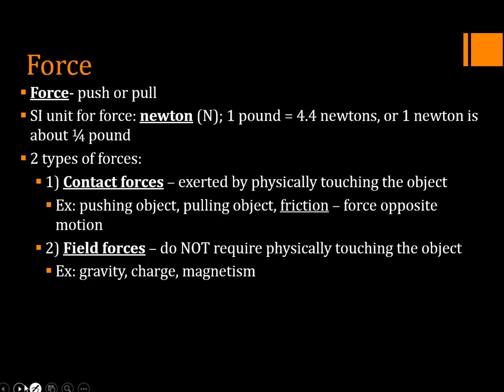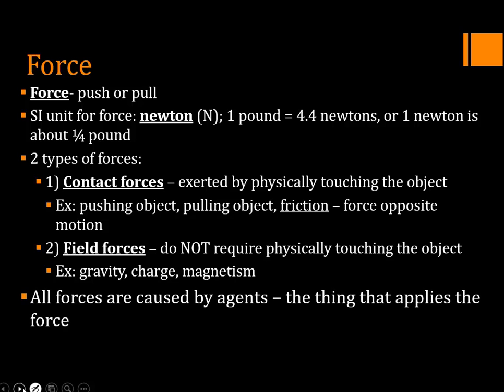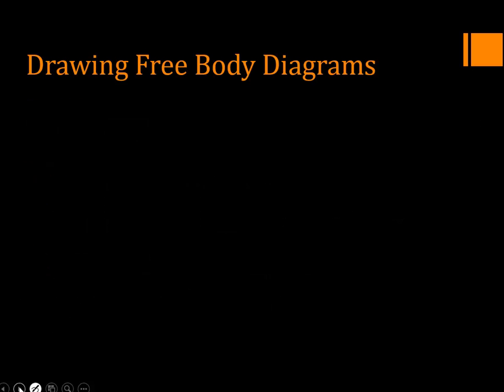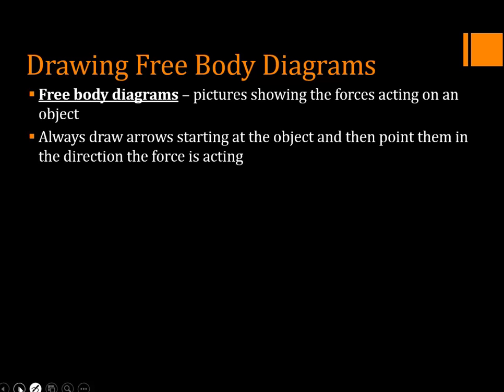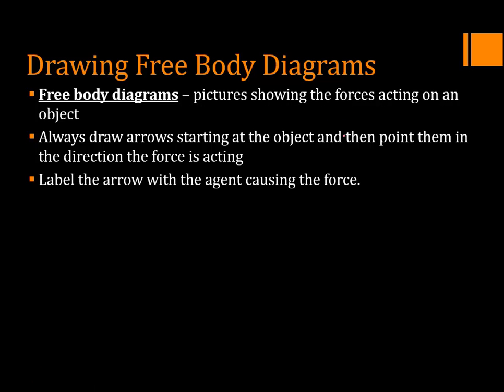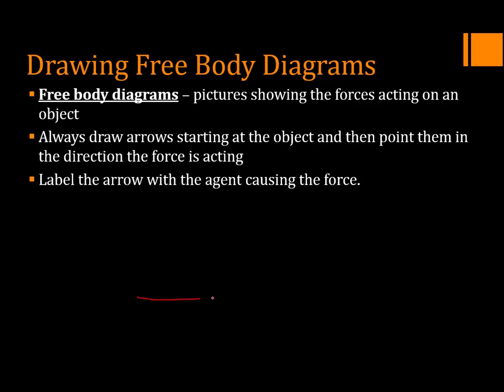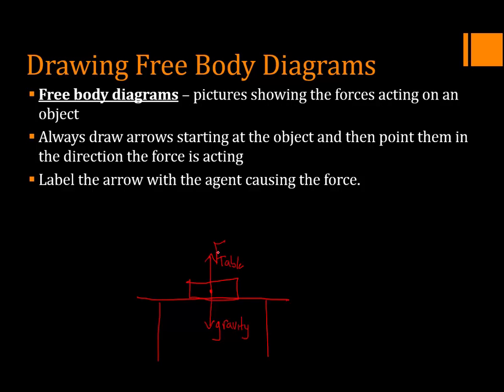12.1A Intro to Force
Force and free body diagrams brief introduction